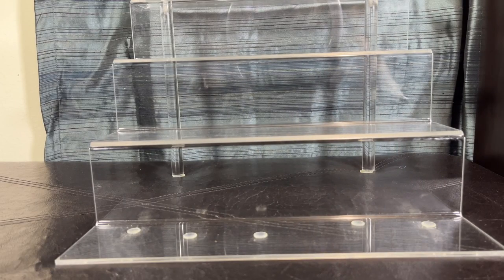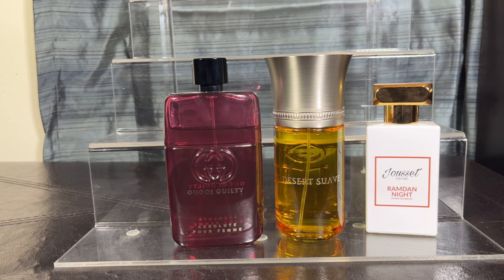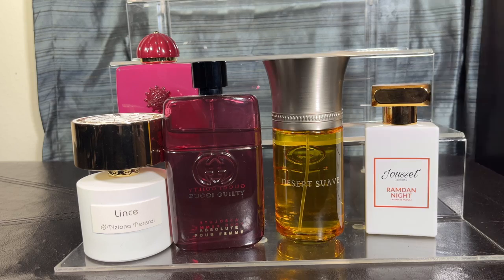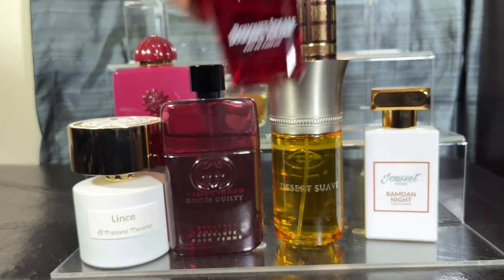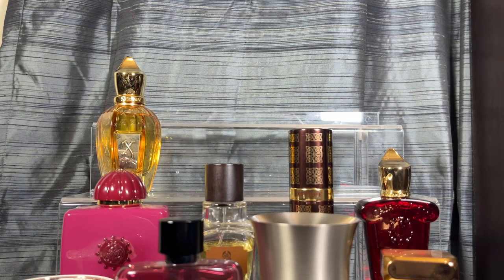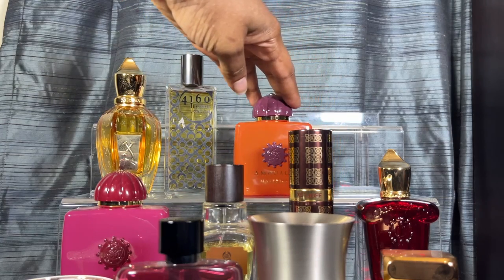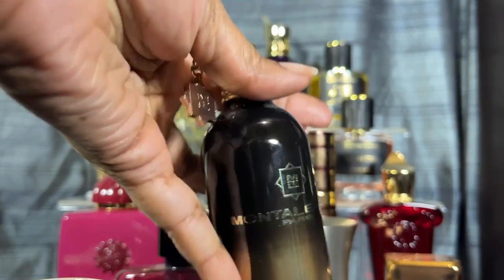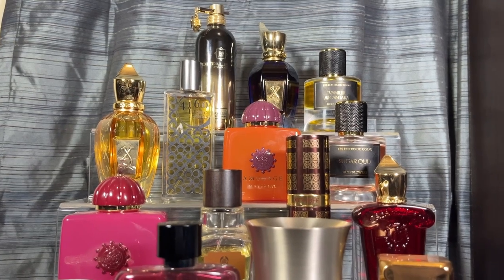Exciting Spice Infusion: Pink Pepper, Cardamom, and Cinnamon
Spice Up Your Senses: Exploring the Aromatic Blend of Pink Pepper, Cardamom, and Cinnamon

Items mentioned:

01:33 Spicy Fragrances
Bowahati by The Body Shop
Ramadan Nights Jousett

10:32 Woody Fragrances
Sugar Oud  - Les Fleurs Du Golfe
Vanille Alcantara - Les Fleurs Du Golfe
The Sexiest Scent on the Planet

💥 💥 Discount Website 💥💥